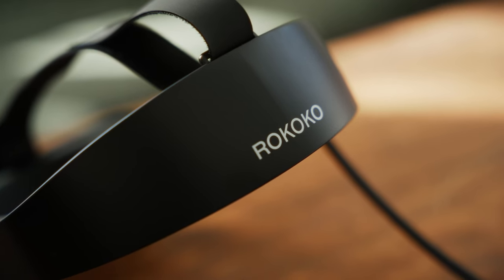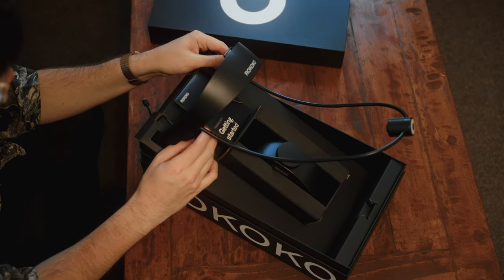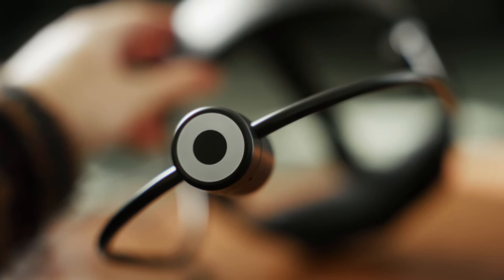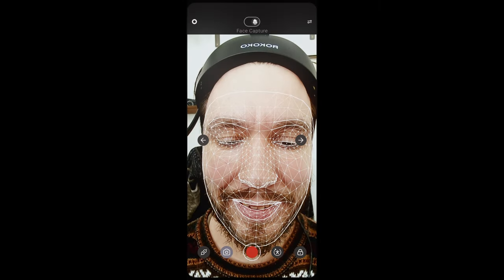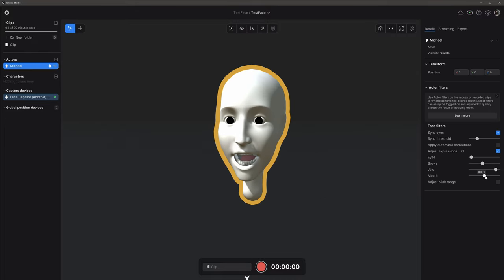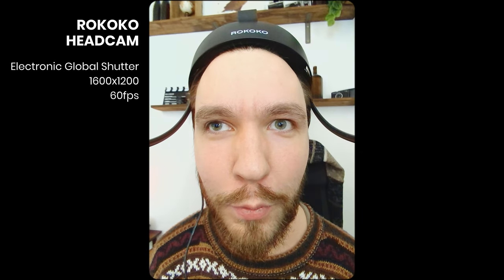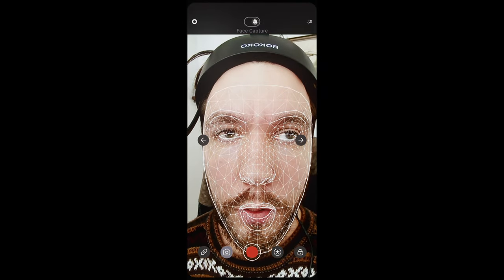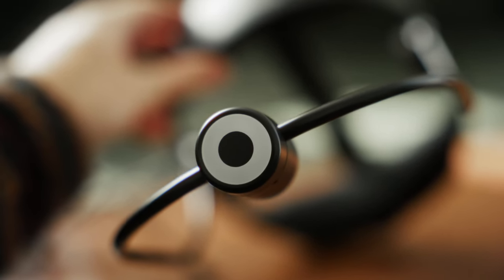Rokoko Headcam — Review & Unboxing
Excited to share my unboxing and first impressions of the new Rokoko Headcam. I'll be diving into its features, testing it out with AccuFace and iClone 8, and trying the Rokoko Face Capture app. Let's see how it performs!

🔸 Unboxing the Rokoko Headcam and checking out what's included.
🔸 My thoughts on its design, comfort, and functionality.
🔸 Testing with AccuFace & iClone 8
🔸 Quick Run with Rokoko Face Capture App.

00:00 - Overview of the Rokoko Headcam
00:23 - Unboxing the Rokoko Headcam
02:20 - Adjusting the fit
03:00 - Thoughts about the Rokoko Face App
03:46 - Testing with AccuFace & iClone
04:30 - Video Sample of the Rokoko Headcam
05:30 - Final thoughts and thanks